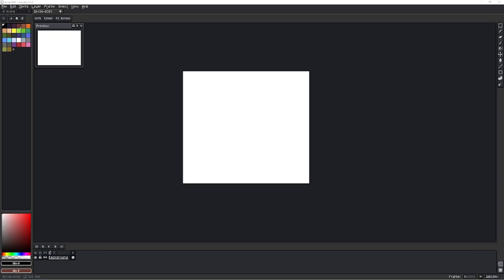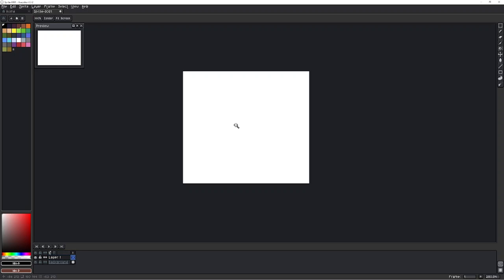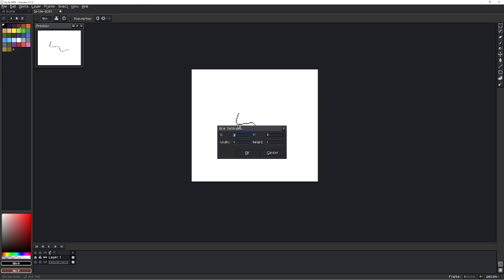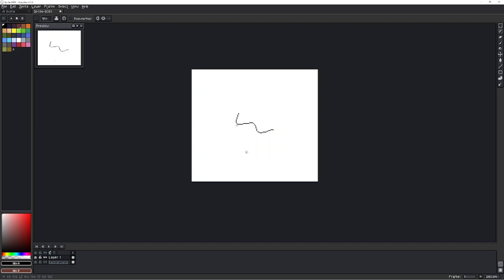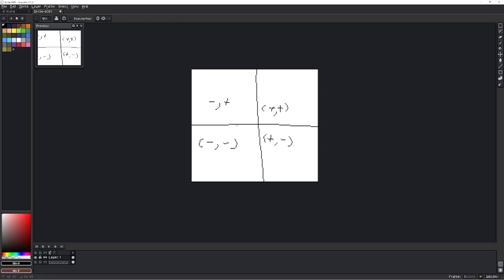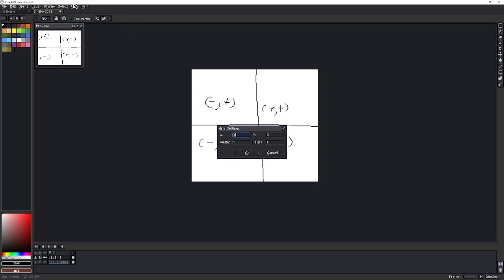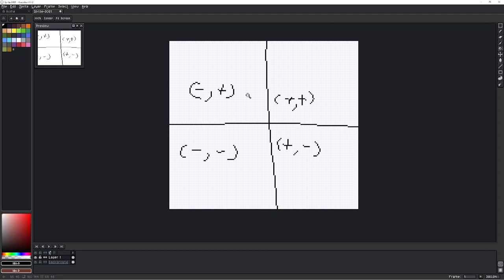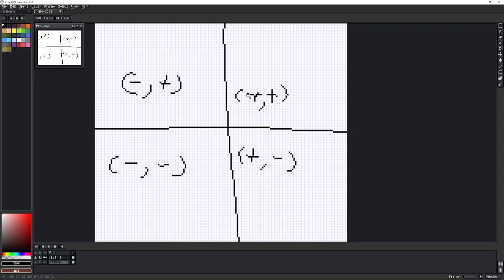Aseprite grid not showing on canvas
I show you how to get the grid to appear on a canvas in asperite. It can be annoying as it may not always persist between sessions.